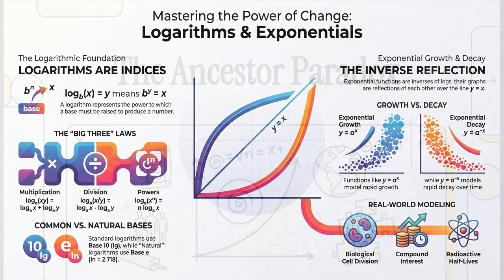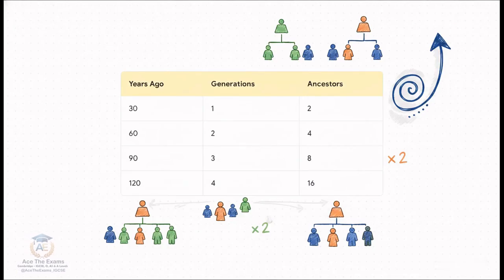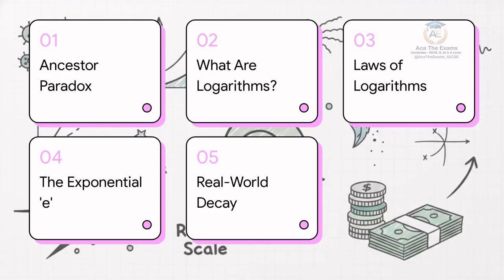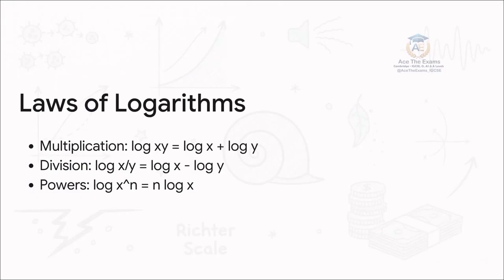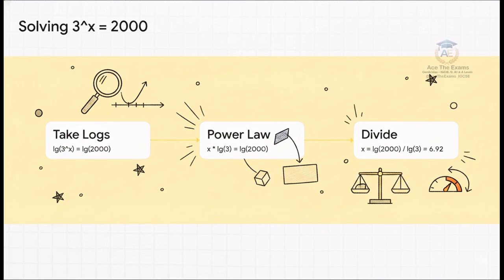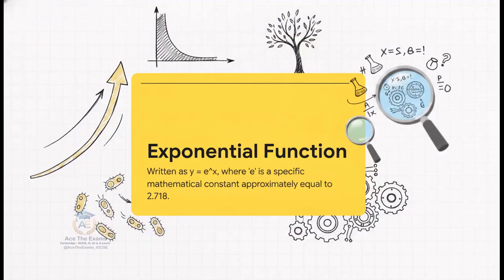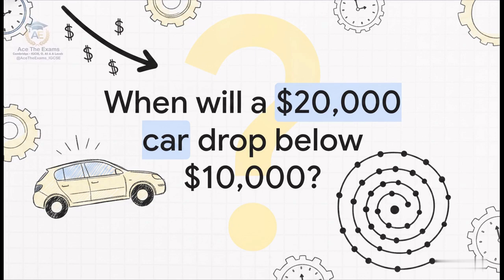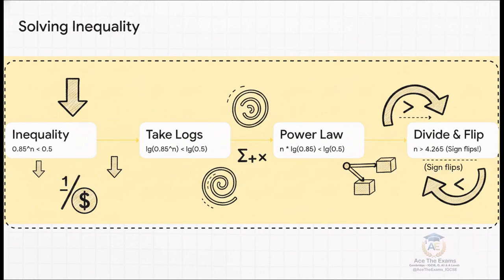A* Exam Guide: Logarithmic and expo... | Cambridge IGCSE Additional Mathematics 0606 | Ace The Exams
Topic: Logarithmic and exponential functions - IGCSE and O Level Additional Mathematics 0606
Level: IGCSE